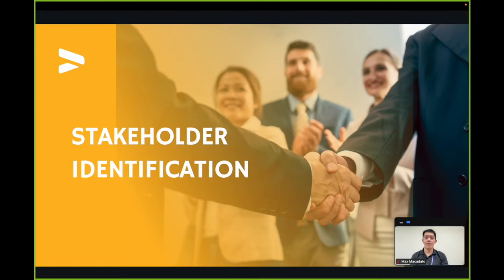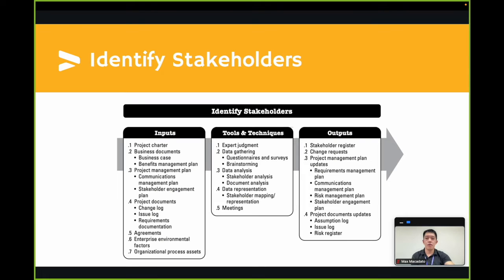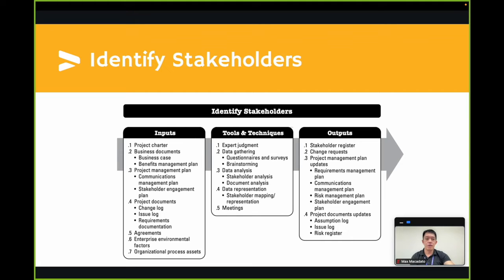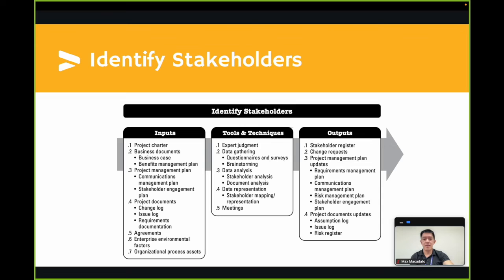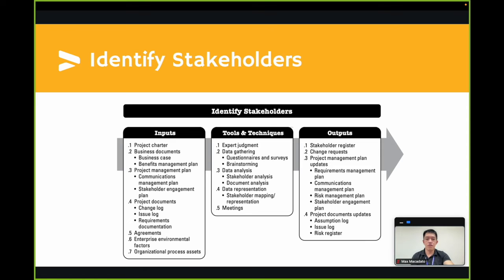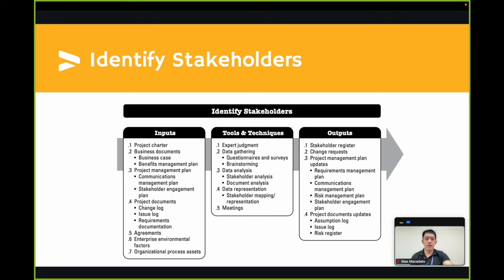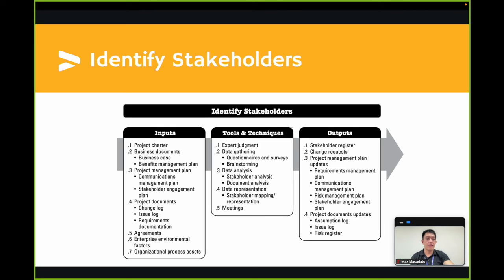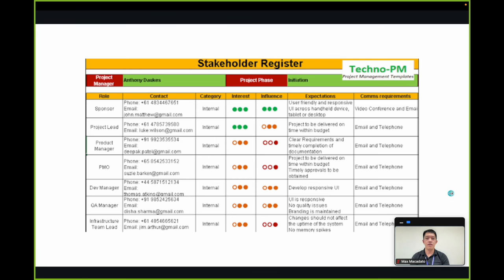Initiation and Onboarding - 02 - Stakeholder Identification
Reporter: Max P. Macadato